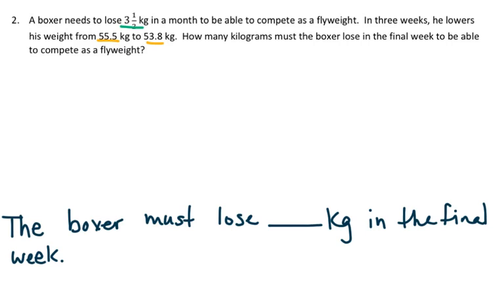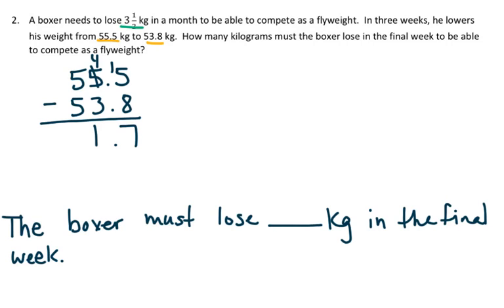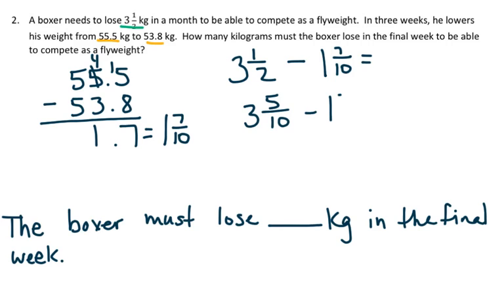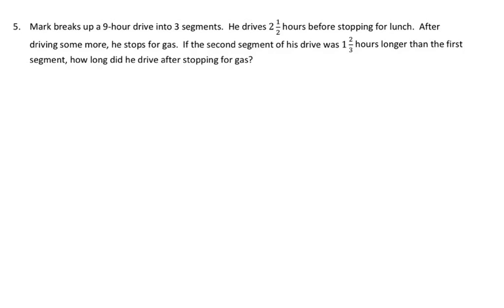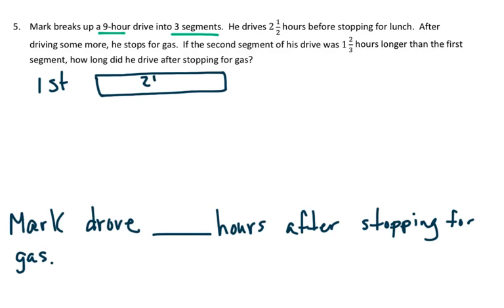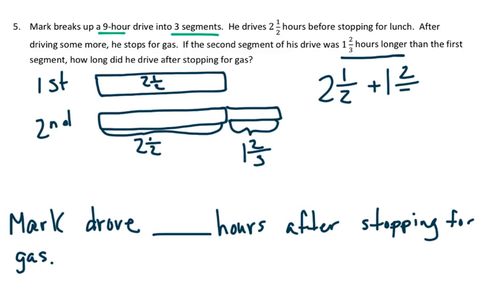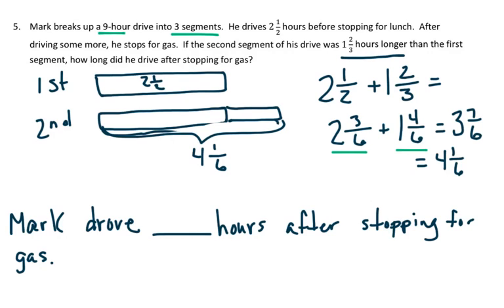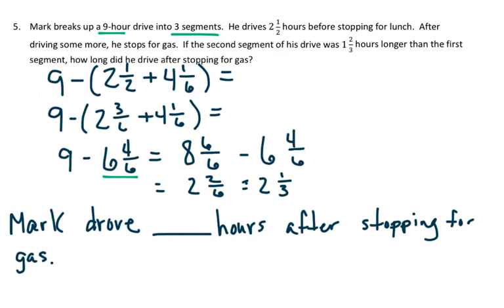EngageNY Grade 5 Module 3 Lesson 15